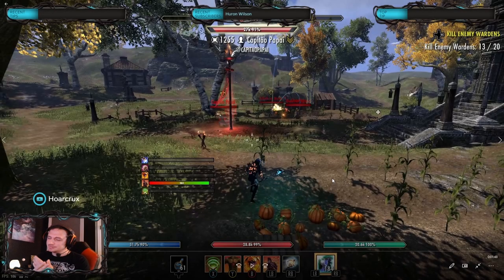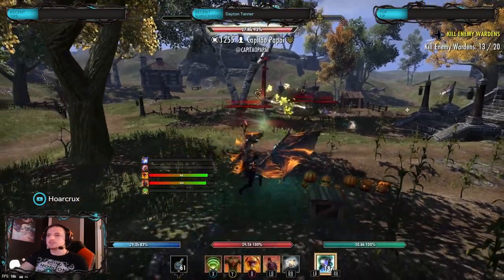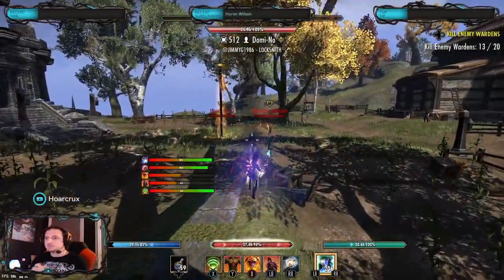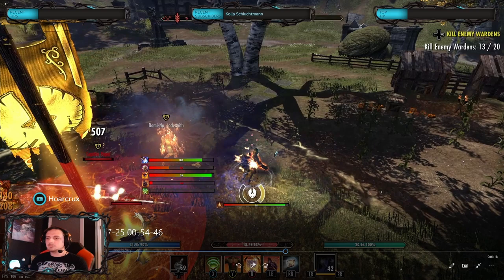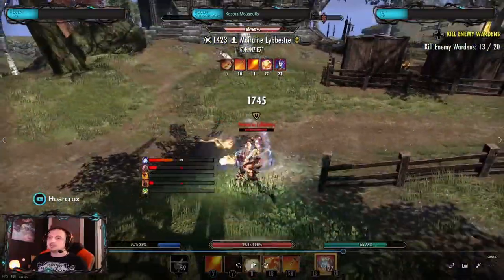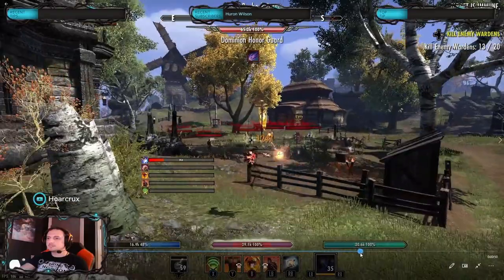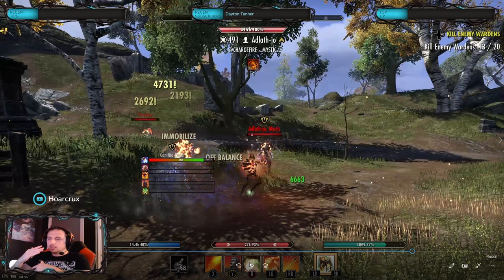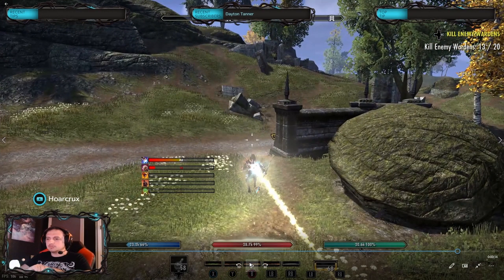ESO Blackwood - PvP Combat Analysis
Hey guys I know the first video in this series was short so if I need to REALLY go in depth on every action I make, please lemme know down in the towel section! I want to make this series exactly what you guys want so just lemme know